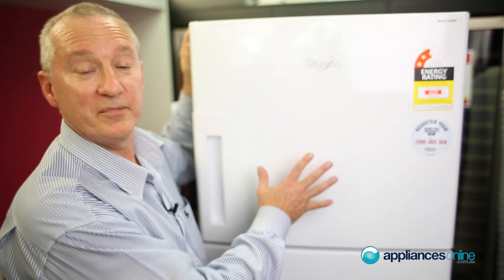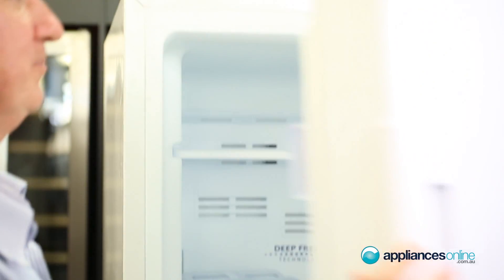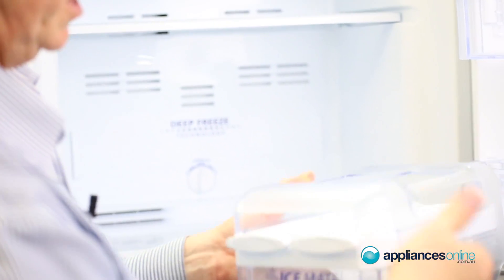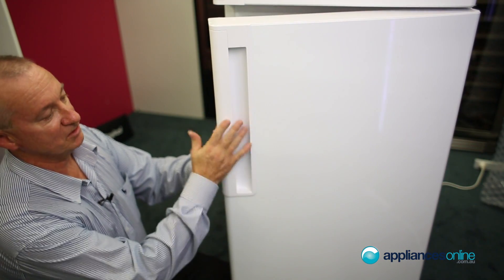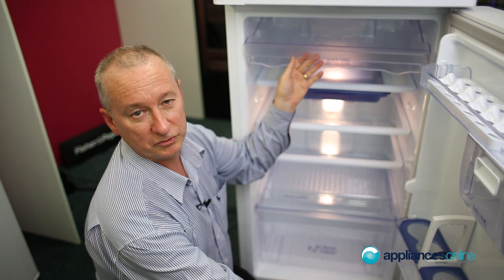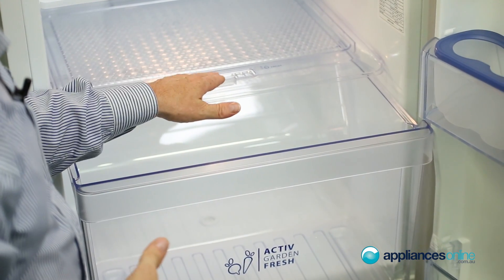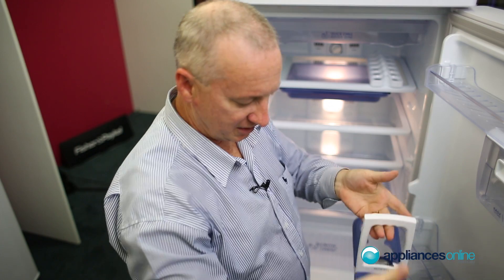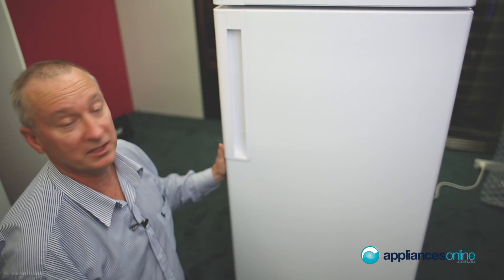Whirlpool's 340L WRIBT34 Butler fridge with removable ice storage box - Appliances Online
The 340L Whirlpool WRIBT34 top mount freezer, bottom mount fridge, comes in white and silver.

The tempered glass shelf in the freezer is spill proof meaning if anything is spilt, it can be easily wiped up.

The ice mate box has a twist ice action and is removable from the freezer to take wherever you are serving drinks.

There are dial control temperature settings in the freezer along with storage compartments in the door.

A quick-chill zone at the top of the fridge works perfectly to store bottles of drink, while the glass shelves are again spill proof.

The fridge has a thaw-zone which allows you to defrost frozen foods slowly until you need them.

The deep crisper section has a humidity control at the front which can be adjusted to help preserve fruit and vegetables for longer.

On the side, there are plenty of storage shelves, along with a condiments carrier, egg tray and an easy store section for butter.